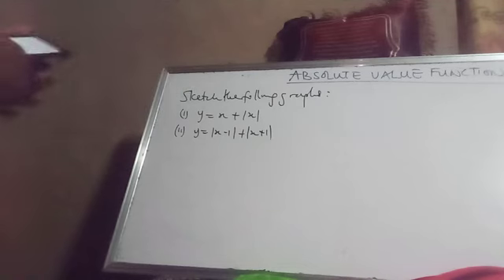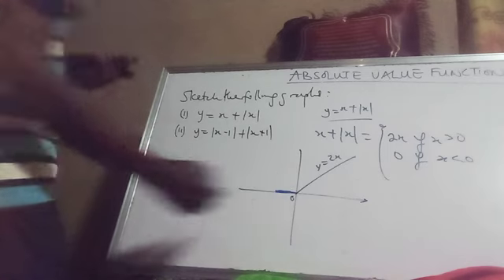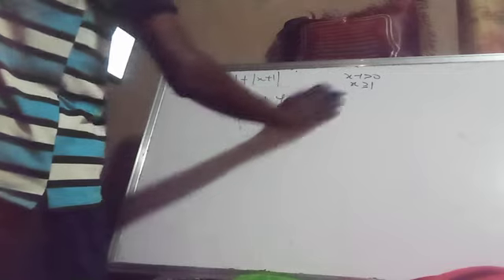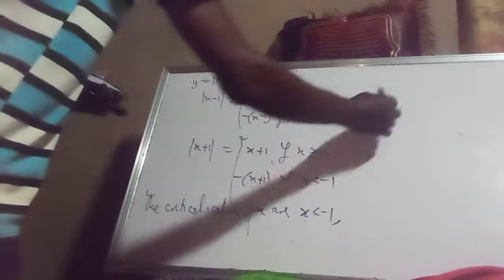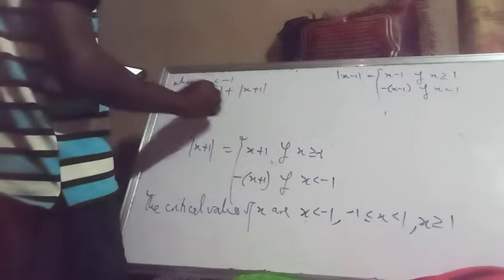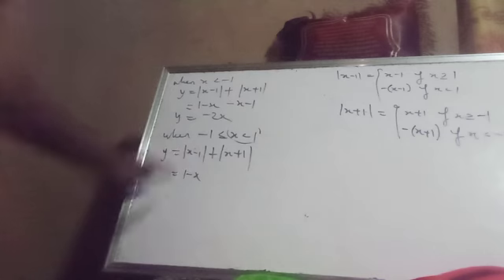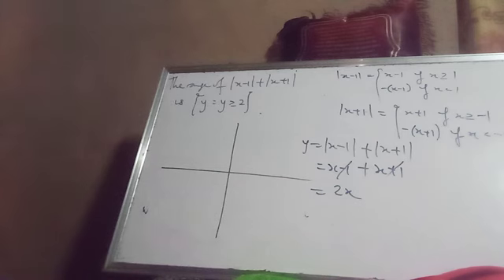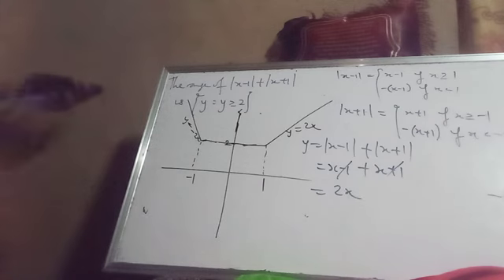More tutorial questions on absolute value function and its graph.